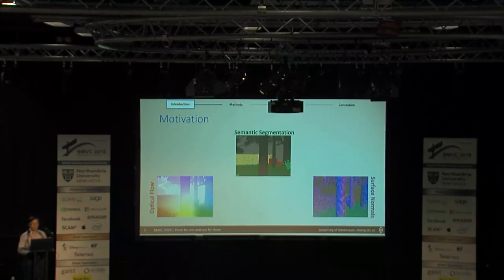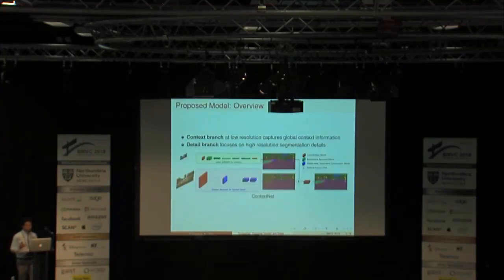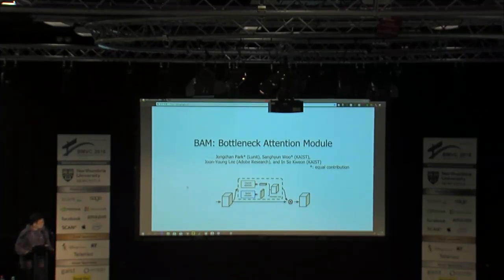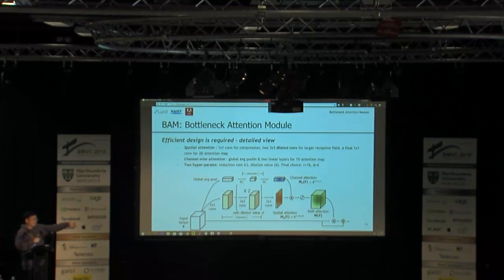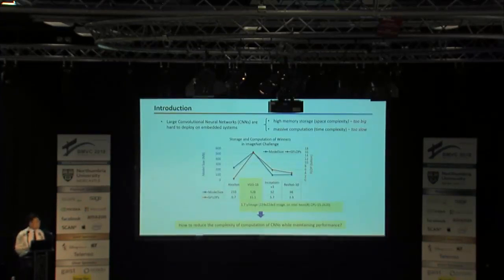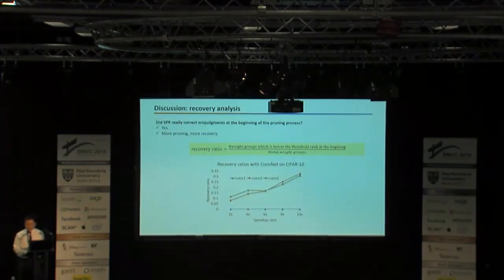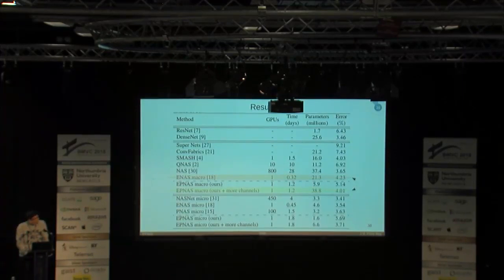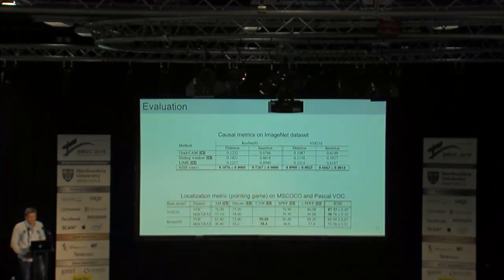BMVC 2018 Day 2 Part 3 (Oral Session 2)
Oral Session 2: Learning and Recognition
Chair: Jungong Han

Three for one and one for three: Flow, Segmentation, and Surface Normals
Hoang-An Le*, University of Amsterdam; Anil Baslamisli, University of Amsterdam; Thomas Mensink, UvA; Theo Gevers, University of Amsterdam

ContextNet: Exploring Context and Detail for Semantic Segmentation in Real-time
Rudra Poudel*, Tosihiba Research Europe; Ujwal Bonde, Toshiba Research; Stephan Liwicki, Toshiba Research Europe Ltd; Christopher Zach, Toshiba Research

BAM: Bottleneck Attention Module
Jongchan Park*, KAIST; Sanghyun Woo, KAIST; Joon-Young Lee, Adobe Research; In So Kweon, KAIST

Learning on the Edge: Explicit Boundary Handling in CNNs
"Carlo Innamorati (University College London)*; Tobias Ritschel (University College London); Tim Weyrich (University College London); Niloy J. Mitra (University College London) "

Structured Probabilistic Pruning for Convolutional Neural Network Acceleration
Huan Wang, Zhejiang University; Qiming Zhang, Zhejiang University; Yuehai Wang, Zhejiang University; Haoji Hu*, ZJU

Efficient Progressive Neural Architecture Search
Juan-Manuel Perez-Rua*, Orange Labs; Moez Baccouche, Orange Labs; Stephane Pateux, Orange Labs

RISE: Randomized Input Sampling for Explanation of Black-box Models
Vitali Petsiuk*, Boston University; Abir Das, Boston University; Kate Saenko, Boston University